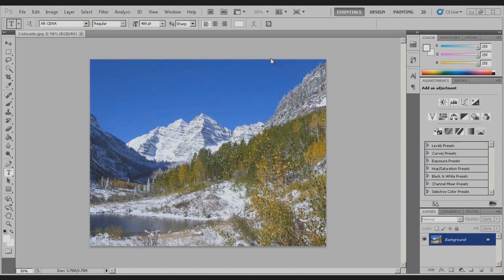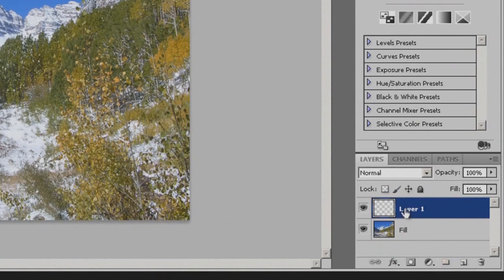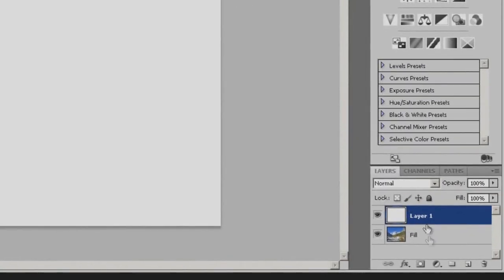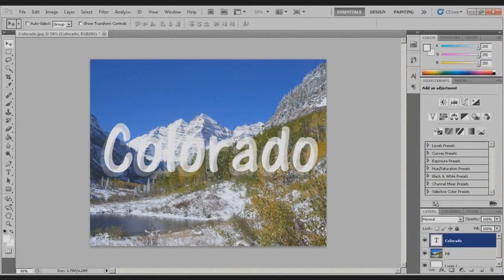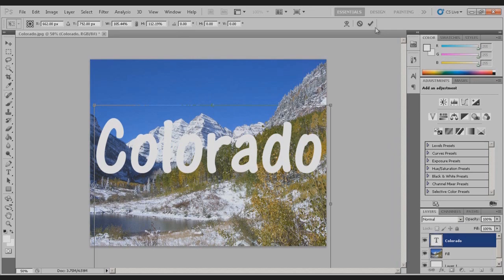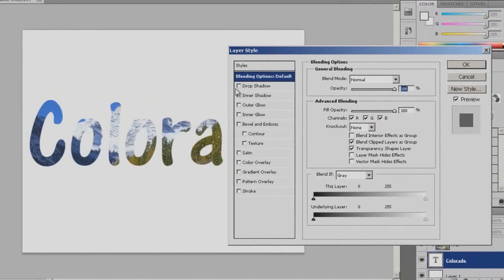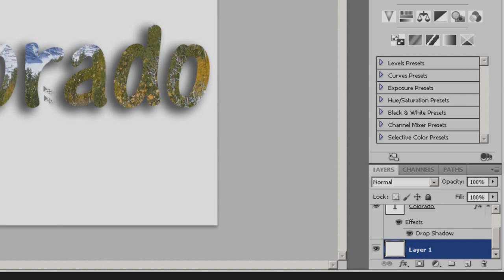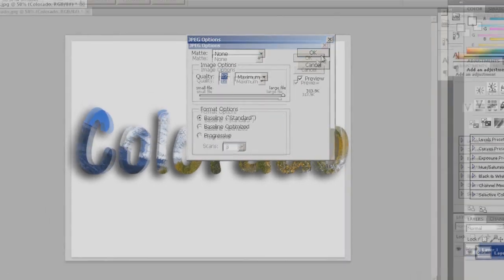Photoshop CS5 Tutorials: Put Pictures in text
Hope this helps and hope you enjoy it. Thanks!